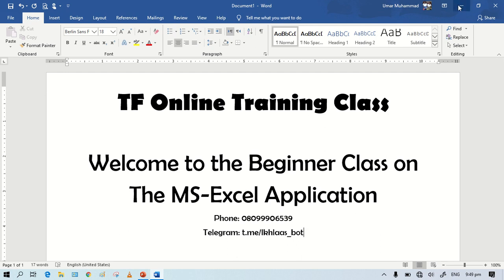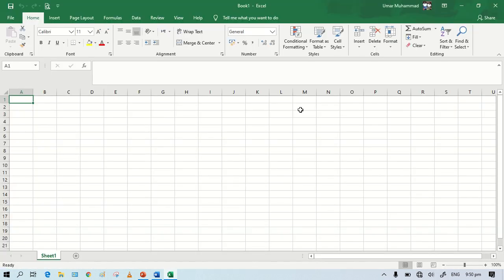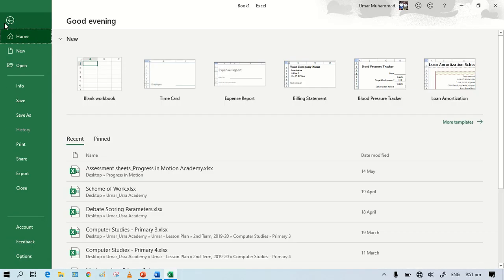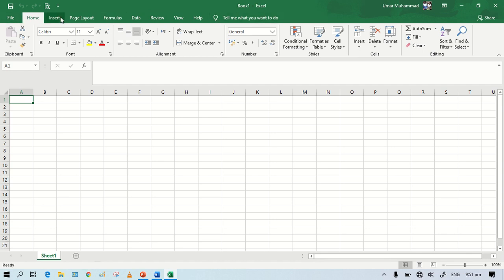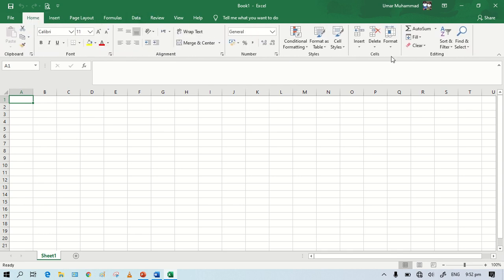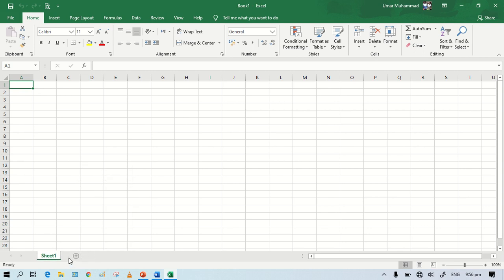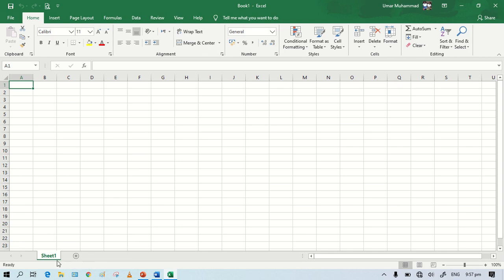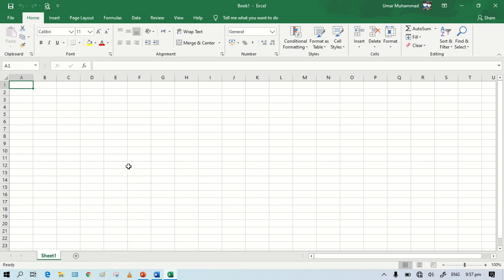1 Excel Navigating the User Interface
This is an introduction to the excel user interface for beginners.